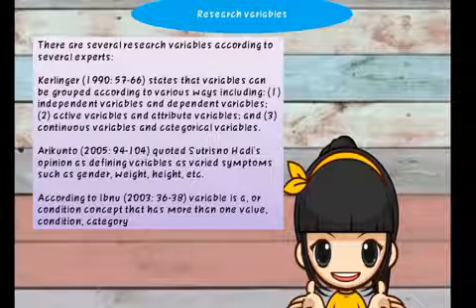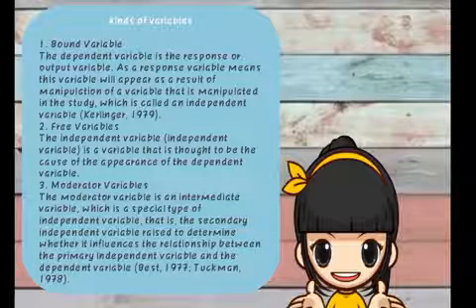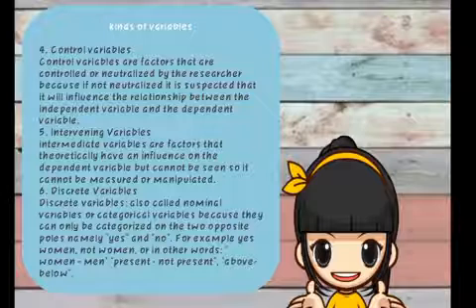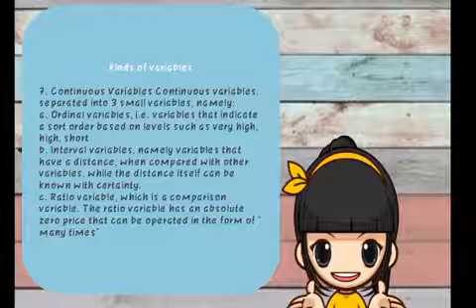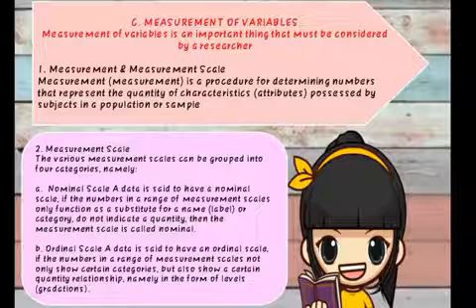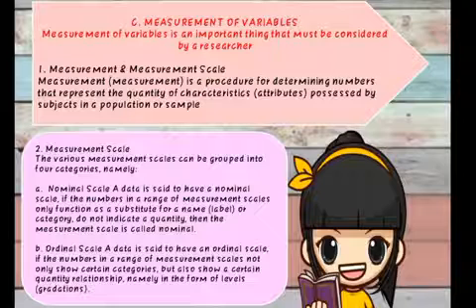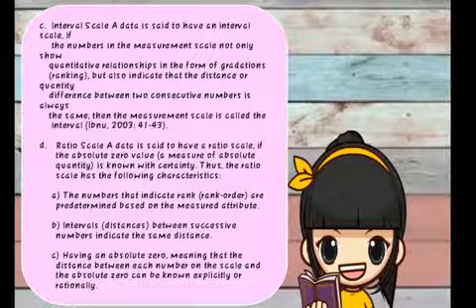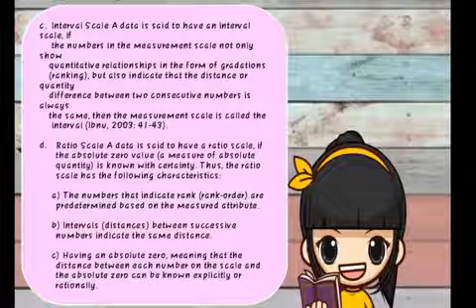Project 3 (research variables) by fatmawati